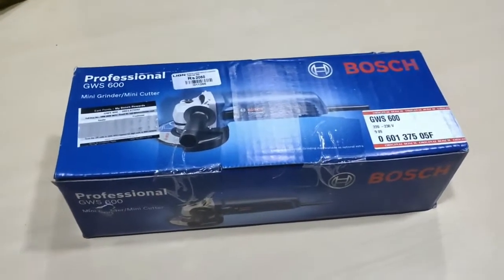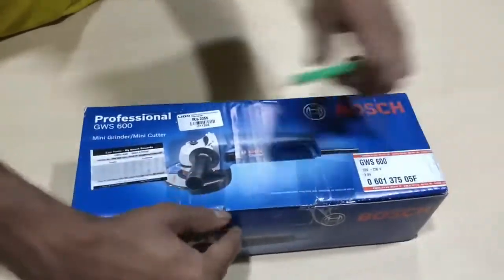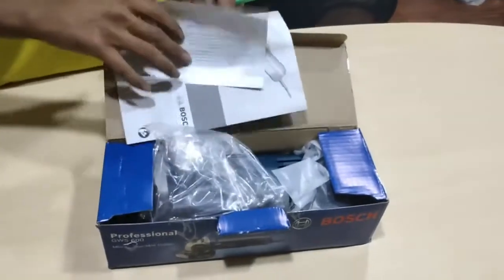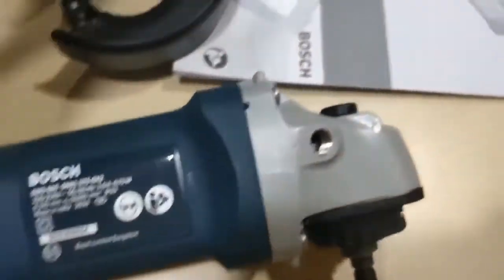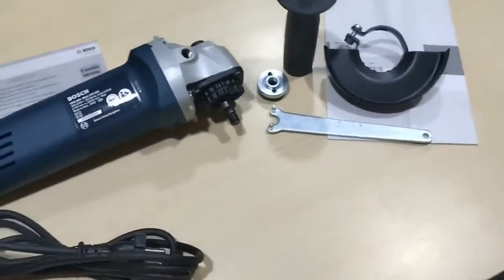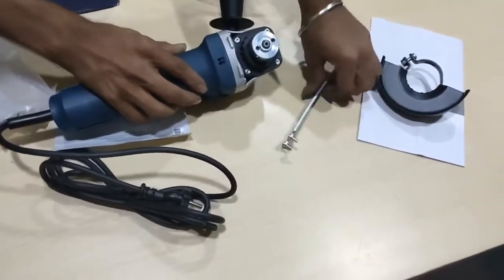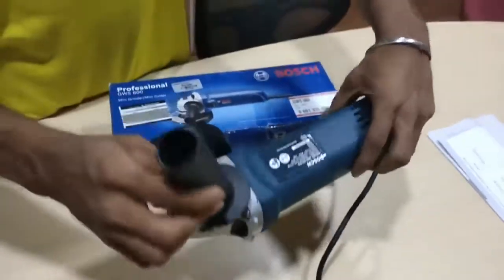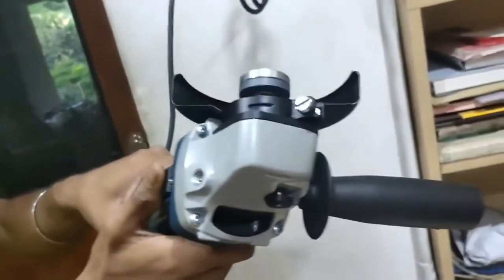Bosch GWS 600 Professional Angle Grinder Unboxing Buy Online | A-Z Tools Review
Powerful machine with brush motor; slim; lightweight design provides fatigue-free working; reducing risk of mistakes and injury; supplied with guard and side handle
2 position side handle all-metal gearbox fan-cooled motor spindle lock; lock on switch; replaceable carbon brushes; supplied with guard
Disc diameter 100 millimeter; no load speed 12000rpm; spindle thread M10; overall length: 350 millimeter; Rated input power:660 W
Warranty - 6 months from the date of invoice (provide invoice copy to claim warranty)
For any queries please contact_us on: [ 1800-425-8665 ]